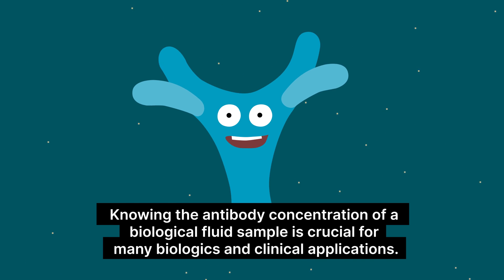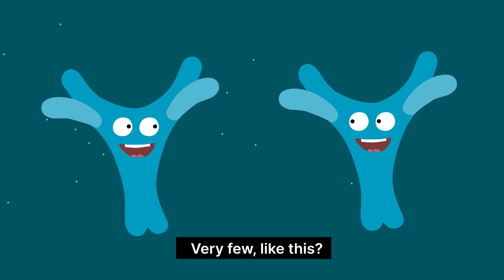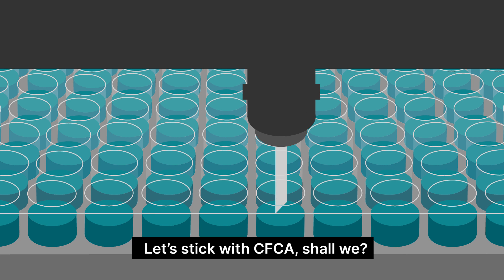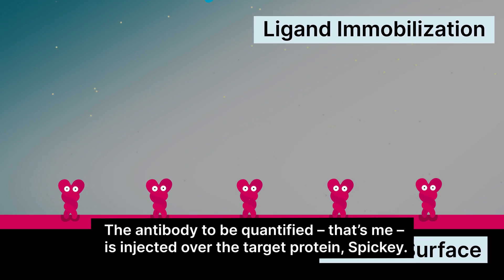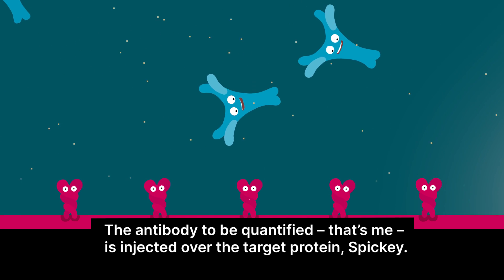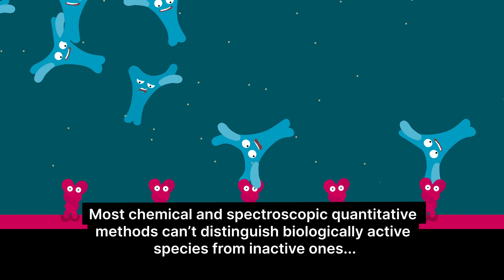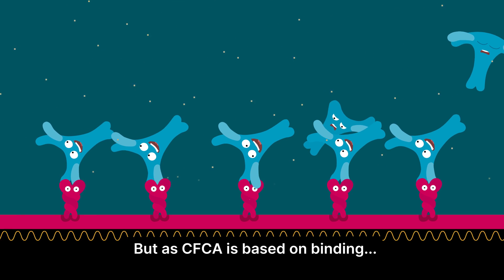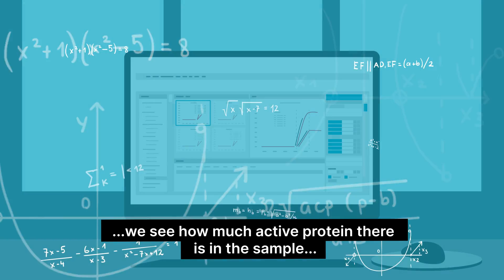How to quantify active protein? With the Calibration Free Concentration Analysis from Creoptix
The field of biological drug discovery and diagnostics development is exciting and dynamic, yet highly complex and often challenging. Already a game-changer in the world of binding kinetics analysis, Malvern Panalytical’s Creoptix® WAVEsystem, with the underlying Grating-Coupled Interferometry (GCI) technology combines high sensitivity and signal stability with crude compatibility and rapid throughput.

Now, we are also providing a label-free concentration analysis thanks to our new software wizard: CFCA! CFCA is a label-free approach using the relationship between the diffusion properties of the analyte and the absolute analyte concentration.

The WAVEsystem allows you to measure the binding of an injected protein (analyte) to a binding partner immobilized on the surface (ligand) under diffusion-limiting conditions. The transport of the analyte to the sensor surface determines the observed binding rate. The system is said to be under mass transport limitation (MTL) and dose-response curves are independent of the binding affinity; instead, they are determined by the protein diffusion properties.

Benefits of the CFCA software wizard for biologics:
► No need to set calibration curve and suitable standard
► Active protein fraction quantification
► Streamlined workflow as antibodies are quantified directly from serum or cell lysate

Creoptix AG
Zugerstrasse 76
8820 Waedenswil
Switzerland